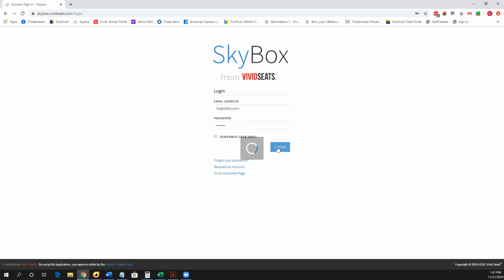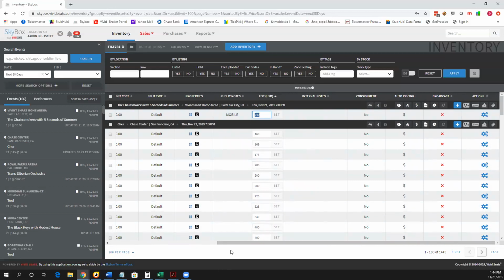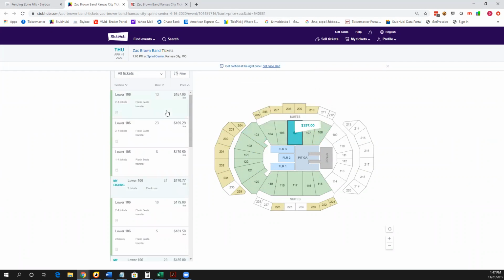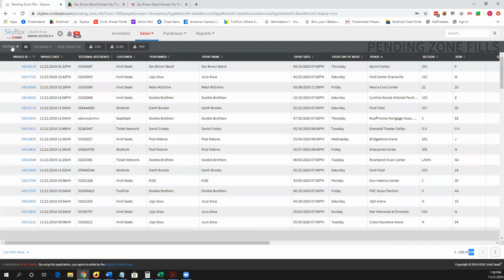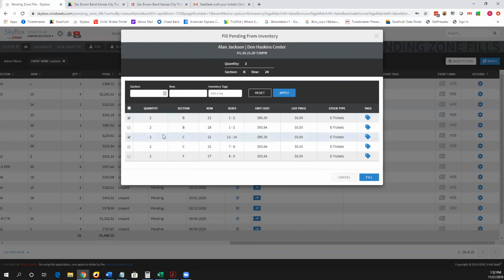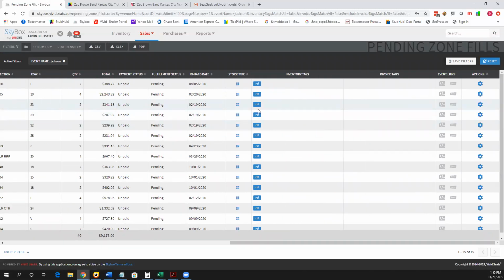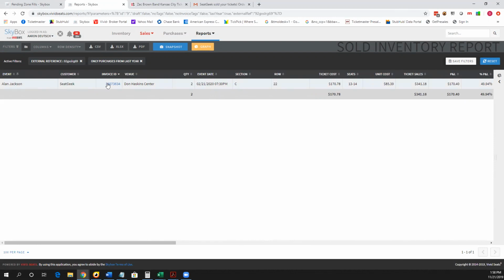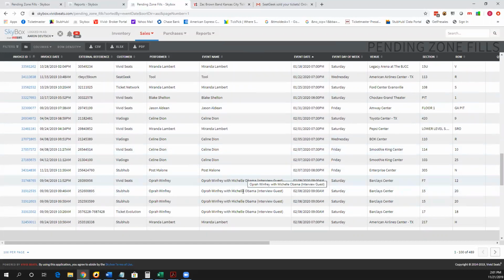Ari- VIVID POS